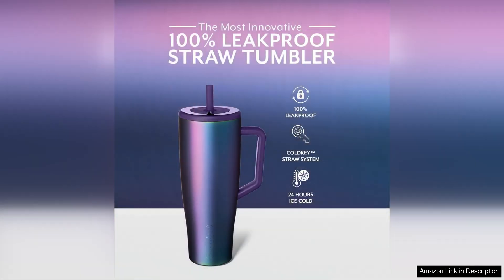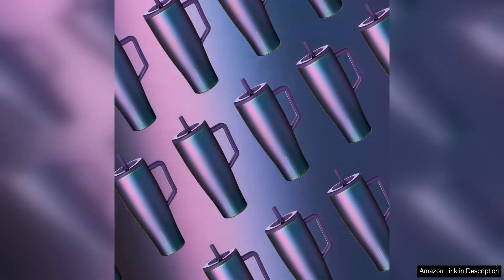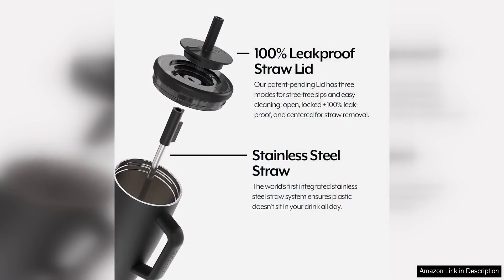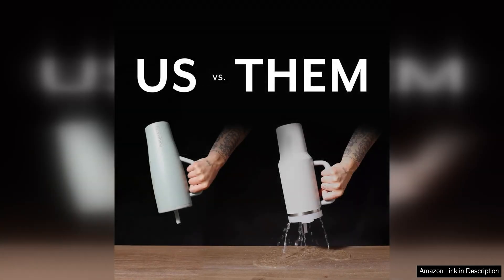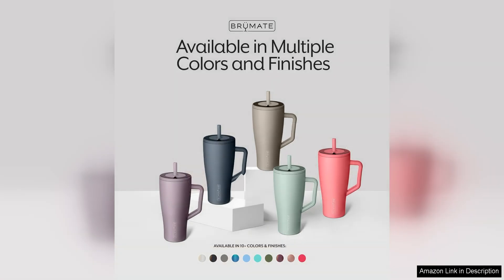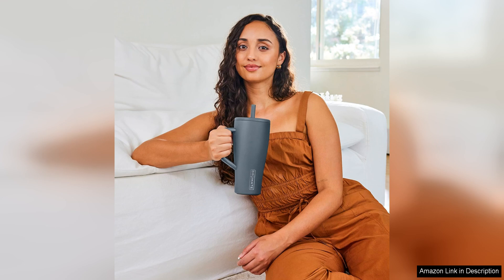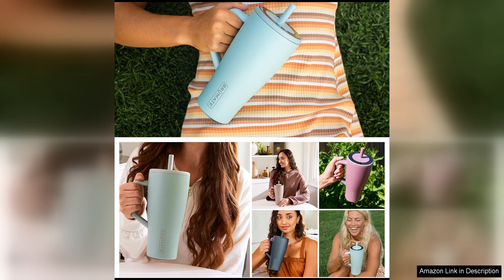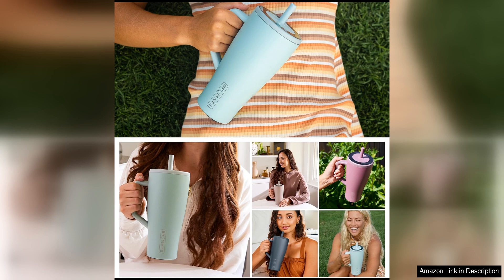BrüMate Era 40 oz Tumbler with Handle and Straw 100% Leakproof Review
The BrüMate Era 40 oz Tumbler with Handle and Straw is a game-changer for anyone looking to keep their drinks at the perfect temperature while on the go. This tumbler is not only stylish with its sleek design, but it is also incredibly functional and durable.

One of the standout features of the BrüMate Era tumbler is its 100% leakproof design. This means you can confidently throw it in your bag or car without worrying about any spills. The included handle and straw make it easy to carry and sip from, adding to the convenience of this tumbler.

The 40 oz size is perfect for staying hydrated throughout the day or enjoying your favorite beverages on a long road trip. The tumbler is also double-walled and vacuum-insulated, ensuring that your drinks stay cold for up to 24 hours or hot for up to 12 hours. Say goodbye to lukewarm drinks with this tumbler by your side.

In addition to its functionality, the BrüMate Era tumbler is also easy to clean, thanks to its wide mouth opening. You can easily hand wash it or throw it in the dishwasher for a hassle-free cleaning experience.

Overall, the BrüMate Era 40 oz Tumbler with Handle and Straw is a must-have for anyone who values keeping their drinks at the perfect temperature while on the move. Its leakproof design, convenient handle and straw, and impressive insulation capabilities make it a standout choice in the world of tumblers. Whether you're hiking, camping, or just running errands around town, this tumbler is sure to become your new go-to accessory.